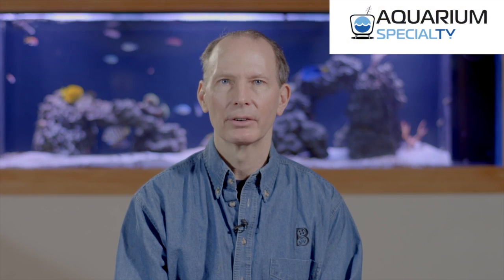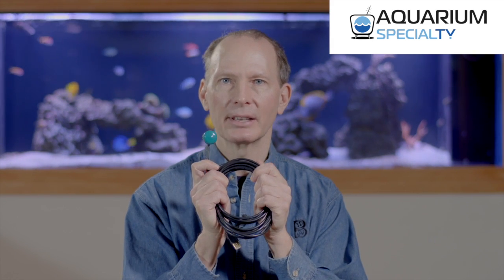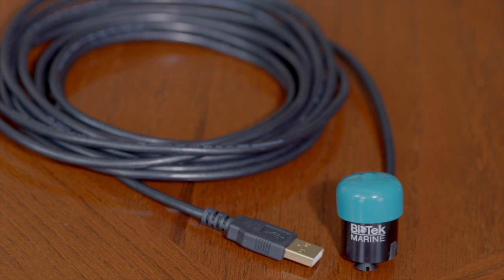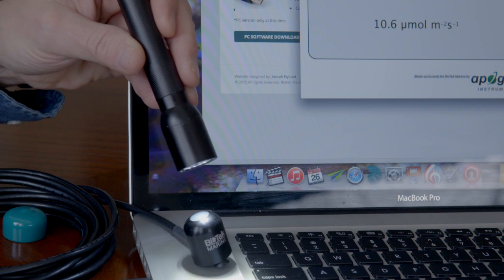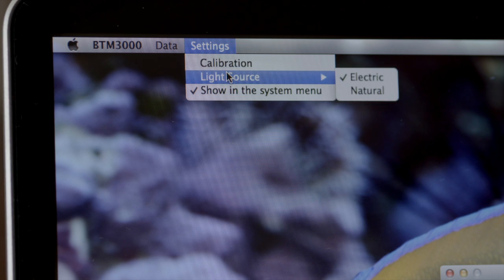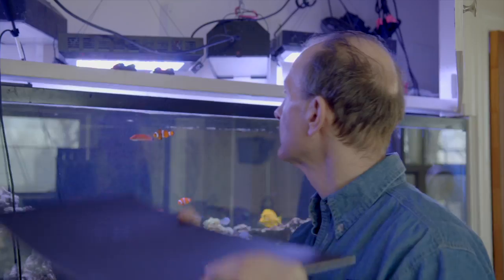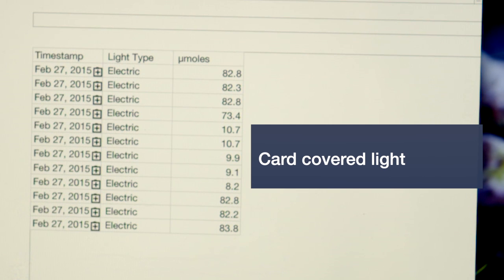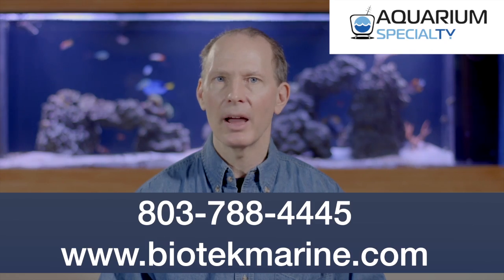BioTek Marine BTM3000 PAR Sensor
This video is about BioTek Marine BTM3000 PAR Sensor